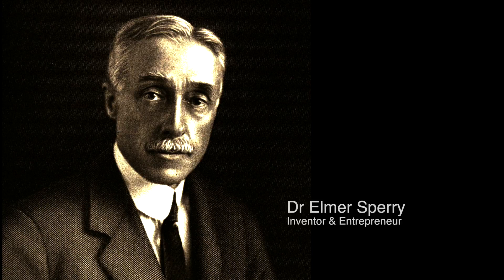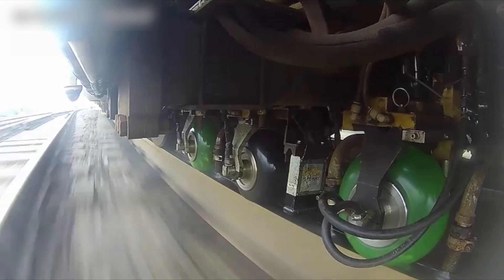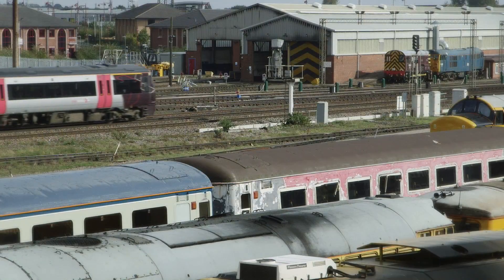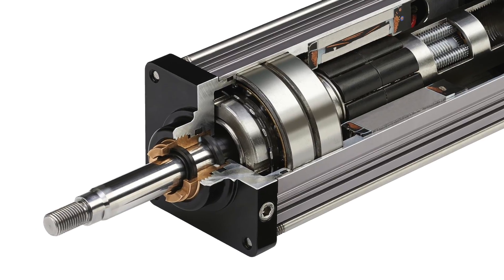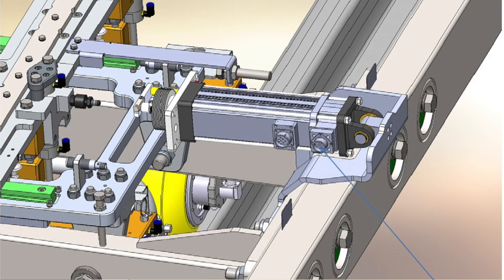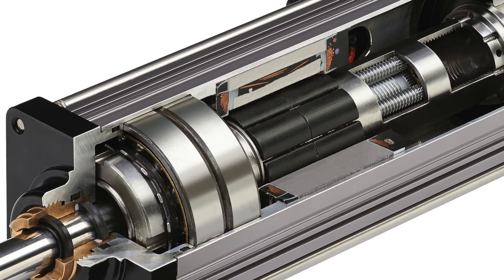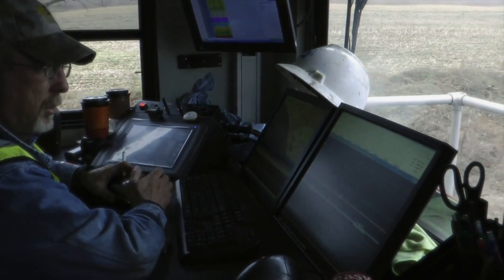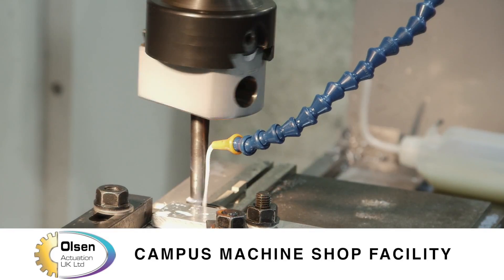Sperry Rail Case Study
Olsen Actuation delivers outstanding solution for high speed railway track inspection systems